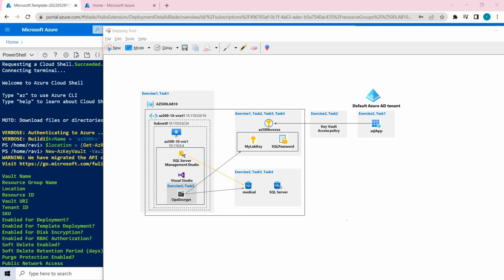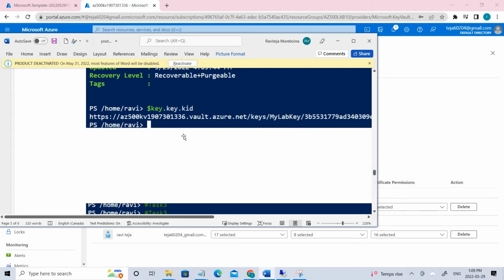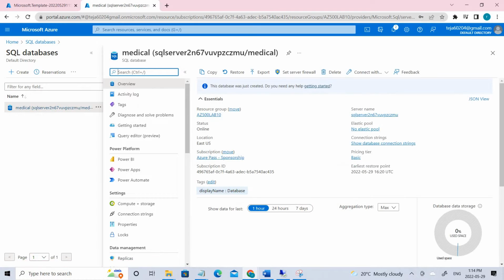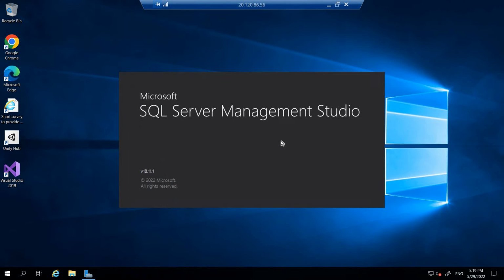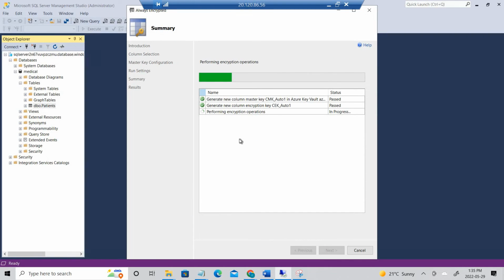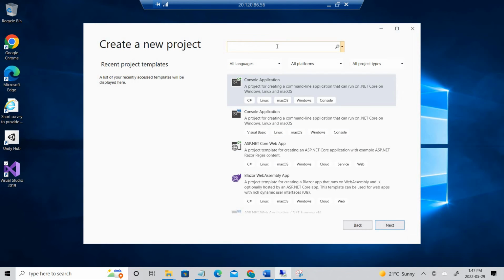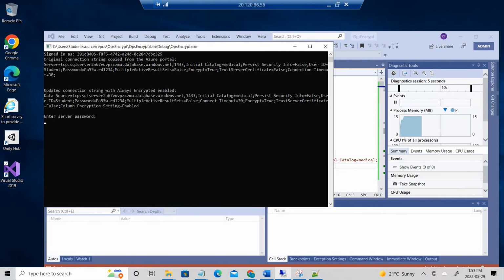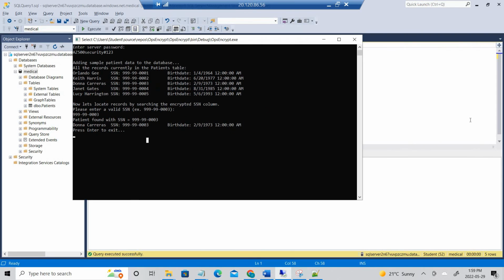What is Key Vault?|| How to Encrypt Database Tables? ||SQL Server||Access Policy||SqlApp|AZ500|Azure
Azure Key Vault is a cloud service for securely storing and accessing secrets. A secret is anything that you want to tightly control access to, such as API keys, passwords, certificates, or cryptographic keys. Key Vault service supports two types of containers: vaults and managed hardware security module(HSM) pools. Vaults support storing software and HSM-backed keys, secrets, and certificates.

Tenant: A tenant is the organization that owns and manages a specific instance of Microsoft cloud services. It's most often used to refer to the set of Azure and Microsoft 365 services for an organization.

Vault owner: A vault owner can create a key vault and gain full access and control over it. The vault owner can also set up auditing to log who accesses secrets and keys. Administrators can control the key lifecycle. They can roll to a new version of the key, back it up, and do related tasks.

Vault consumer: A vault consumer can perform actions on the assets inside the key vault when the vault owner grants the consumer access. The available actions depend on the permissions granted.

Managed HSM Administrators: Users who are assigned the Administrator role have complete control over a Managed HSM pool. They can create more role assignments to delegate controlled access to other users.

Managed HSM Crypto Officer/User: Built-in roles that are usually assigned to users or service principals that will perform cryptographic operations using keys in Managed HSM. Crypto User can create new keys, but cannot delete keys.

Managed HSM Crypto Service Encryption User: Built-in role that is usually assigned to a service accounts managed service identity (e.g. Storage account) for encryption of data at rest with customer managed key.

Resource: A resource is a manageable item that's available through Azure. Common examples are virtual machine, storage account, web app, database, and virtual network. There are many more.

Resource group: A resource group is a container that holds related resources for an Azure solution. The resource group can include all the resources for the solution, or only those resources that you want to manage as a group. You decide how you want to allocate resources to resource groups, based on what makes the most sense for your organization.

Security principal: An Azure security principal is a security identity that user-created apps, services, and automation tools use to access specific Azure resources. Think of it as a "user identity" (username and password or certificate) with a specific role, and tightly controlled permissions. A security principal should only need to do specific things, unlike a general user identity. It improves security if you grant it only the minimum permission level that it needs to perform its management tasks. A security principal used with an application or service is specifically called a service principal.

Azure Active Directory (Azure AD): Azure AD is the Active Directory service for a tenant. Each directory has one or more domains. A directory can have many subscriptions associated with it, but only one tenant.

Azure tenant ID: A tenant ID is a unique way to identify an Azure AD instance within an Azure subscription.